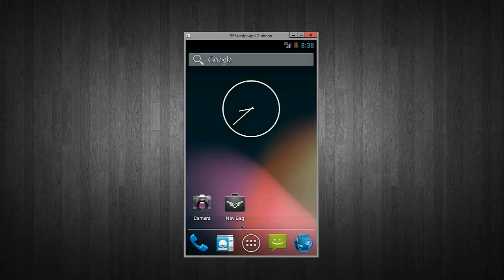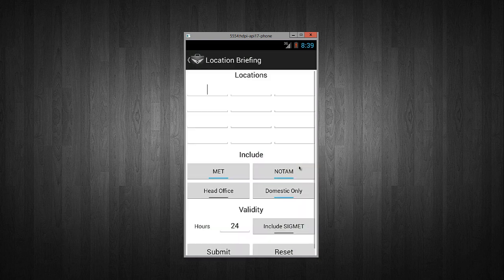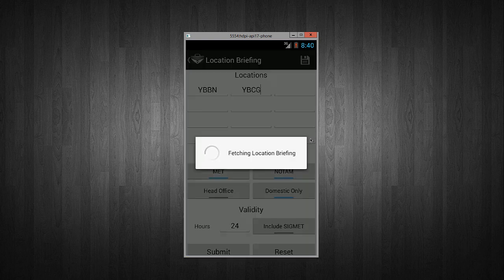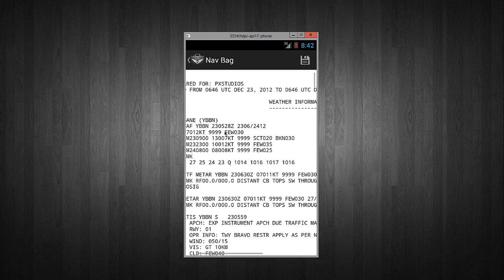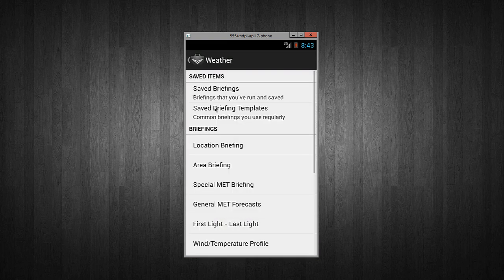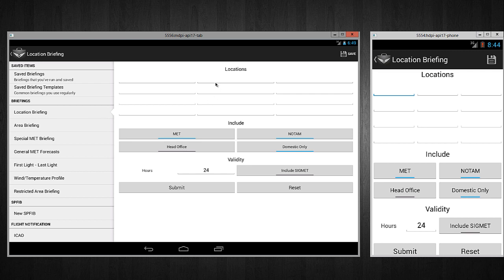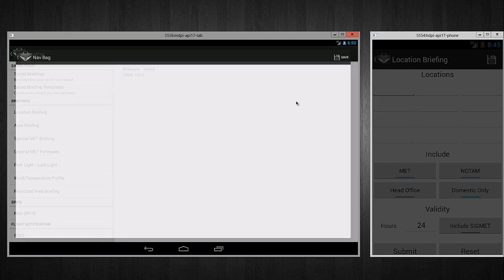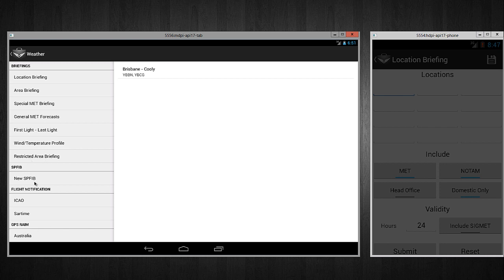NavBag Development Blog #1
This video gives you a really quick overview of how the app is going. My apologies for the quiet sound, I'll use a better mic next time.